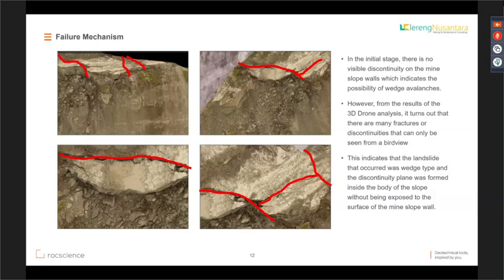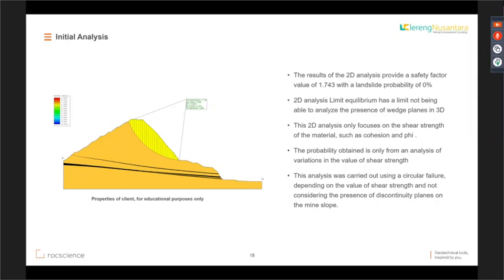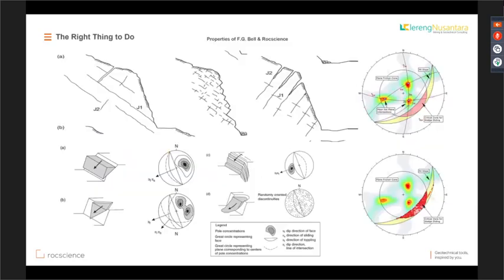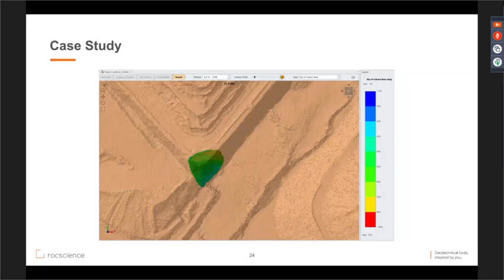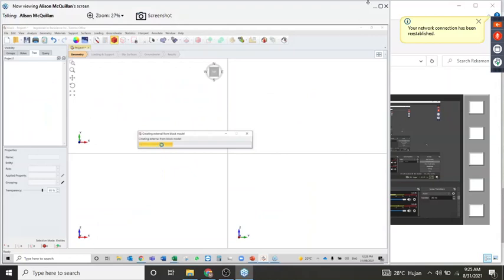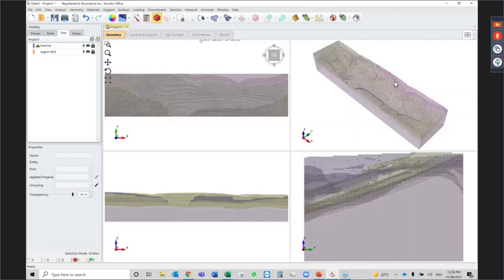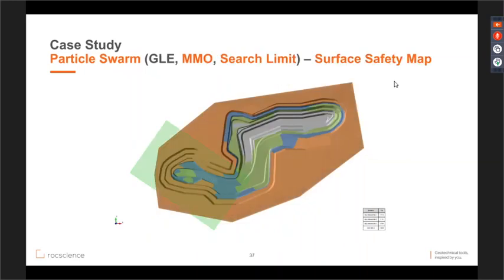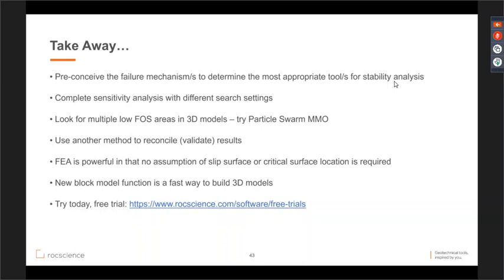Slope Stability dengan Modeling 3D